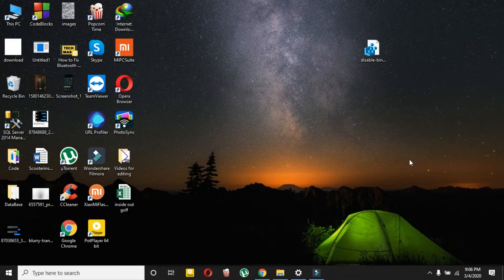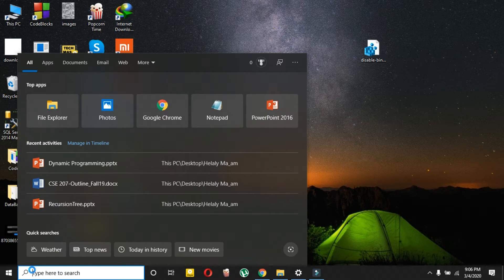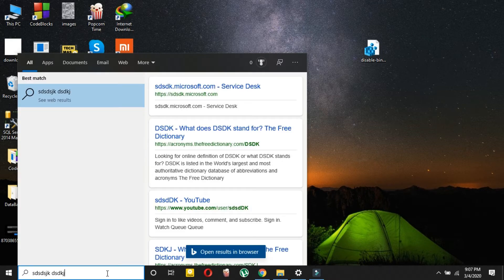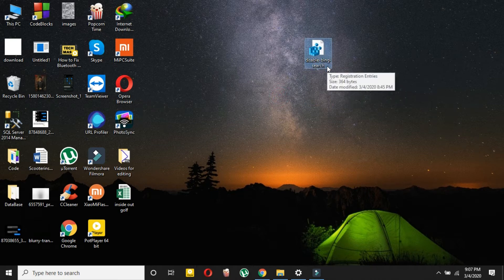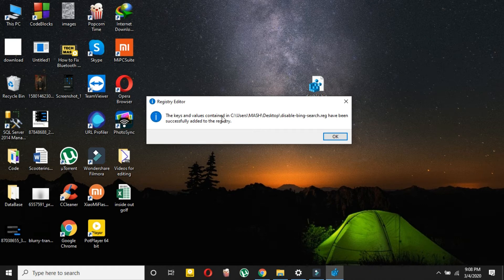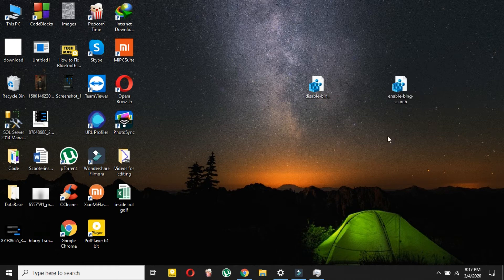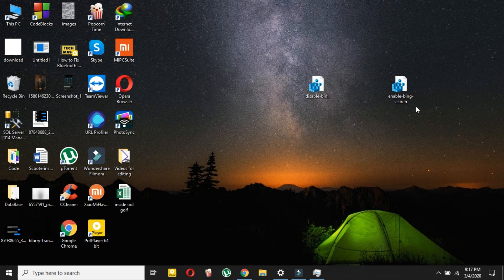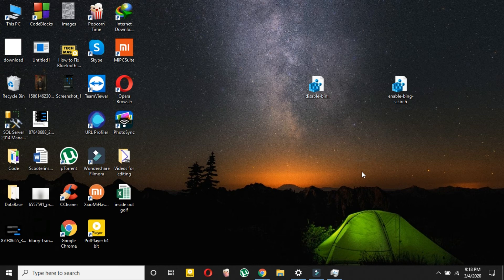How to Disable/Remove Bing from Start Menu in Windows 10 Tutorial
Quick within Windows 10 on how to disable Bing within the start menu. By default, when searching within Windows 10 start menu it uses Bing search engine to search online first, so lets disable it.